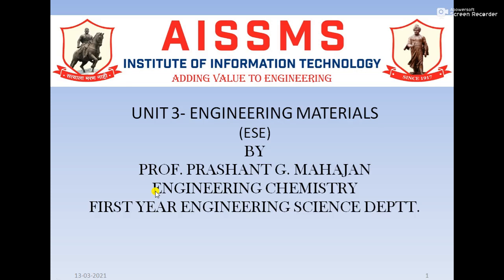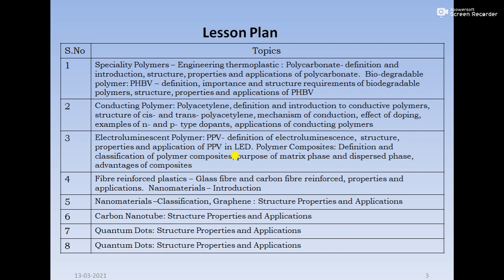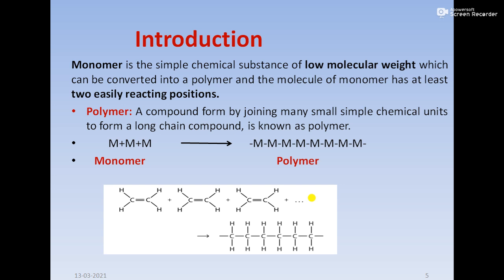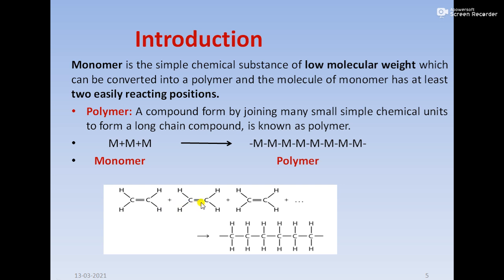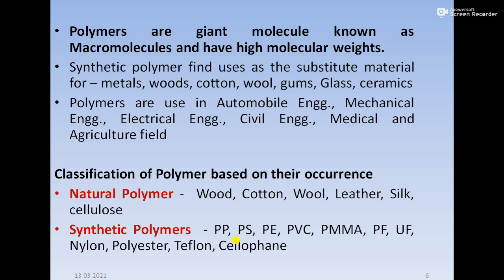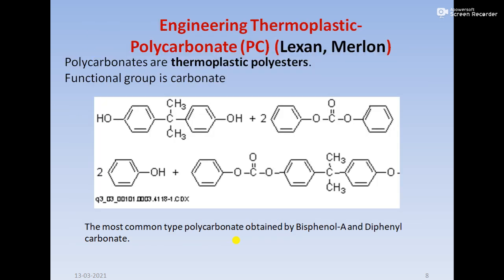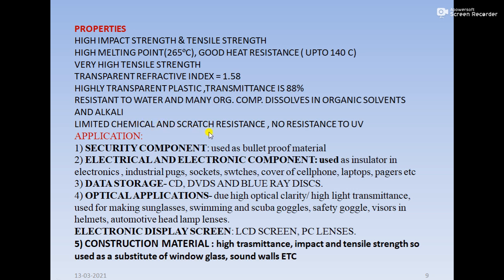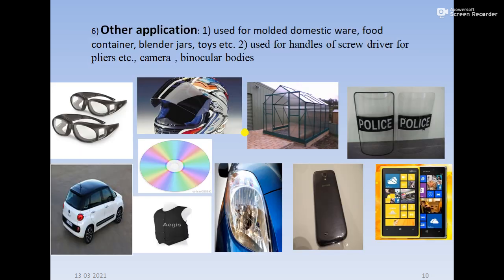Lecture 1. Engineering thermoplastics Polycarbonate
Preparation, properties, and application of polycarbonate